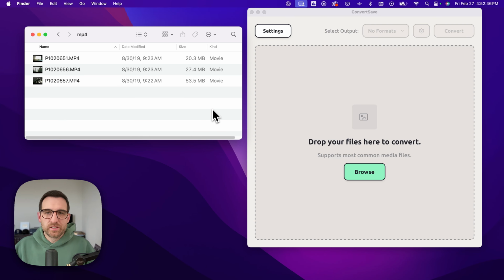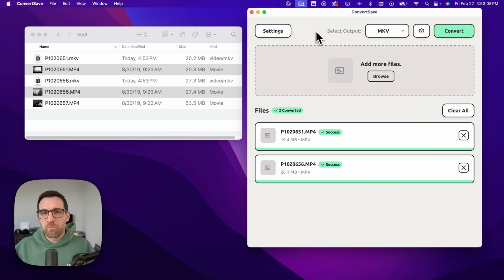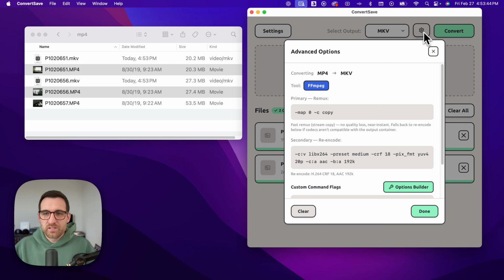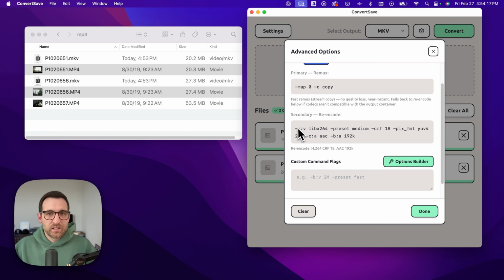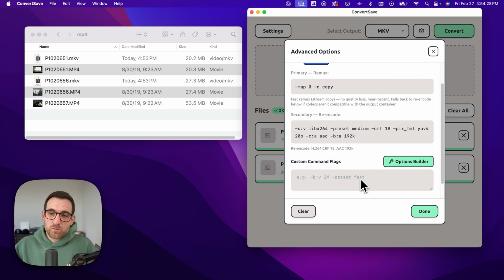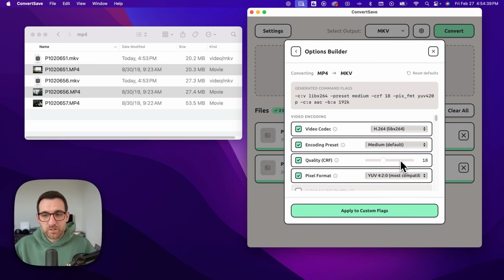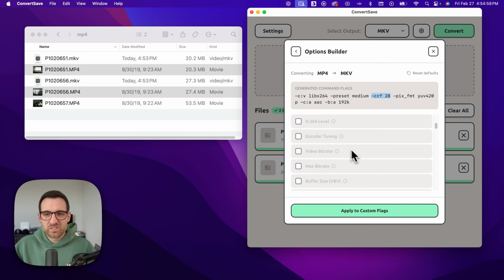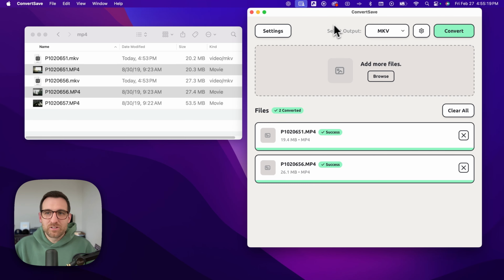How to Convert MP4 to MKV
In this tutorial, learn how to convert MP4 to MKV on Windows and Mac. This guide shows how to use ConvertSave to turn MP4 video files into MKV format locally so you can store high-quality video with multiple audio tracks and subtitles in a flexible container.